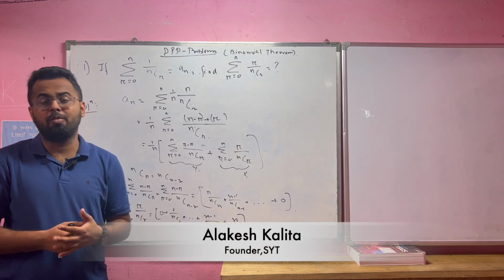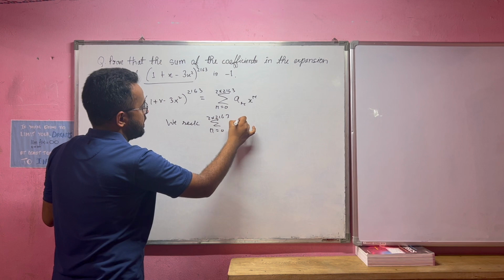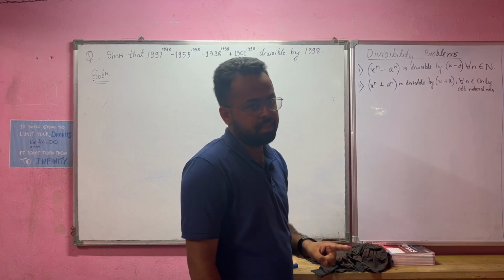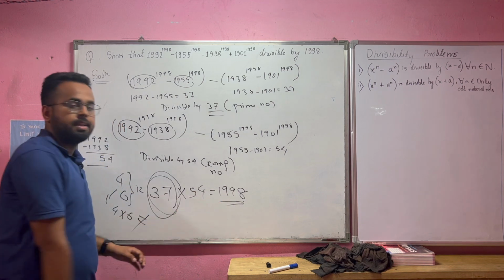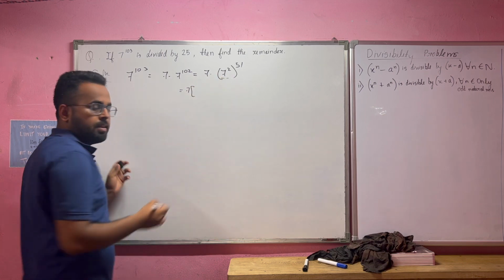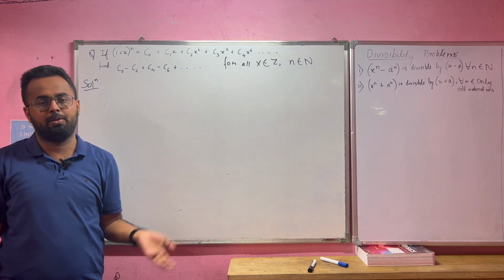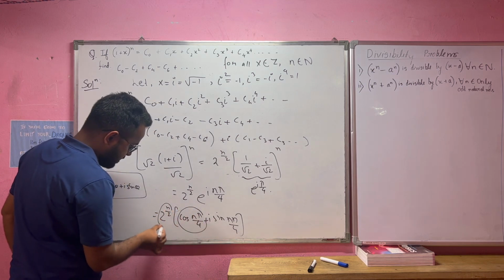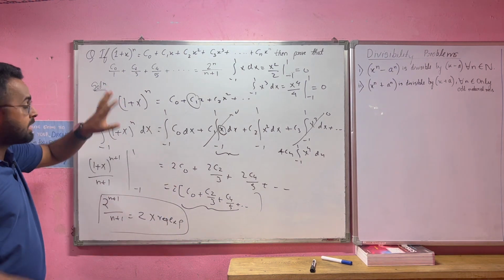JEE ADVANCED LEVEL PROBLEMS IN BINOMIAL THEOREM || TOP NOTCH PROBLEMS IN BINOMIAL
🚀 JEE Advanced Level Problems in Binomial Theorem 🚀 | Top-Notch Problems for Serious Aspirants

Are you aiming to crack the prestigious JEE Advanced examination? Do you want to master Binomial Theorem and ace the challenging questions that come your way? Look no further! In this power-packed video, we bring you a handpicked selection of top-notch problems in Binomial Theorem that will put your skills to the ultimate test!

JEE Advanced Level: These problems are specifically designed to match the difficulty level of JEE Advanced, ensuring you get the best practice possible.
Comprehensive Coverage: Our expert educators have carefully curated problems covering various concepts, ensuring you have a well-rounded understanding of the topic.
Problem-Solving Techniques: Learn essential problem-solving techniques, shortcuts, and tricks that will save you valuable time during the exam.
Step-by-Step Solutions: Each problem is solved step-by-step, making it easy for you to follow along and grasp the key concepts.
Real-Time Strategy: Our instructors share their thought process while solving problems, giving you insights into developing an efficient problem-solving strategy.

JEE Advanced Aspirants: If you are preparing for JEE Advanced, these challenging problems will help you elevate your preparation and boost your confidence.
Mathematics Enthusiasts: If you love solving complex mathematical problems, this video will keep you engaged and motivated to take your skills to the next level.
👨‍🏫 About Us:
At SYT, we are dedicated to providing high-quality education and exam preparation resources for JEE aspirants. Our team of experienced educators has a track record of producing top-notch results, and we are committed to helping you achieve your academic goals.

🎓 Let's Conquer Binomial Theorem Together!
Don't miss this opportunity to supercharge your preparation with some of the toughest problems in Binomial Theorem. Happy learning and all the best for your exams! 🌟